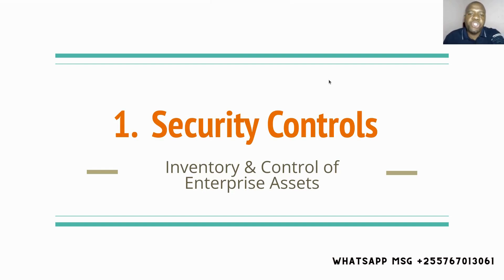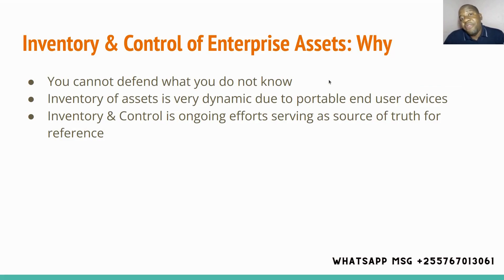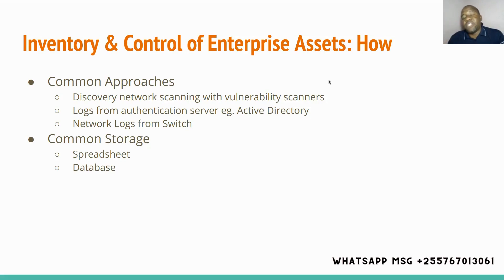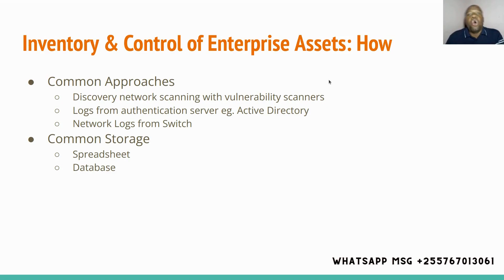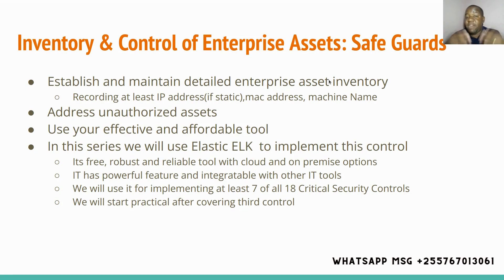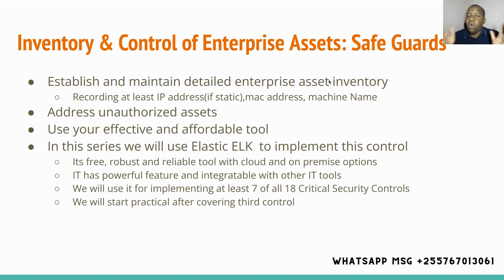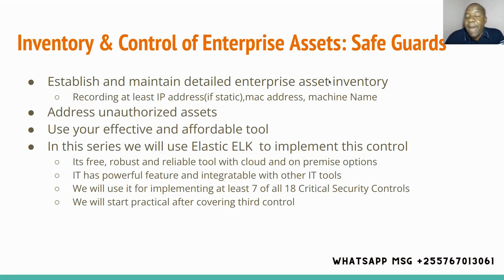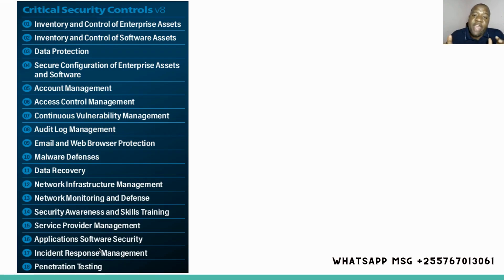1 Practical cyber security controls - inventory of hardware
In this video i have covered the first security control "inventory of enterprises assets", explaining what it is and the role its play as crucial cyber security control for organisation of any level.